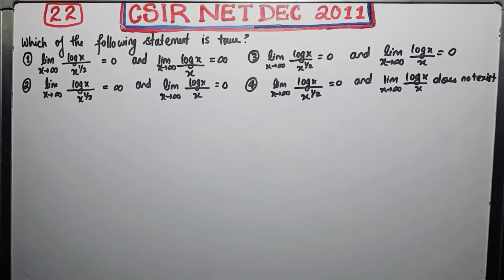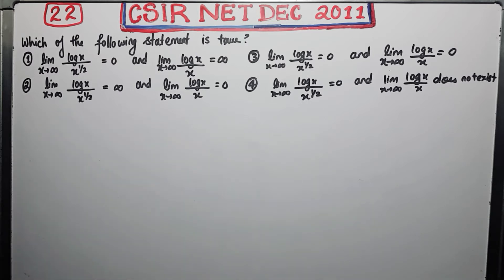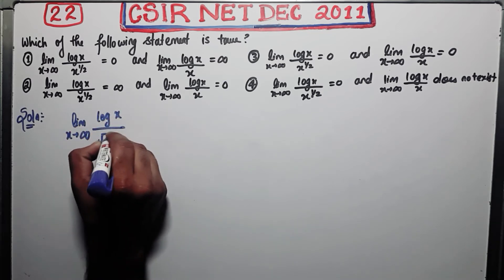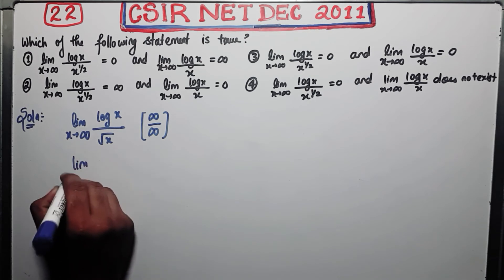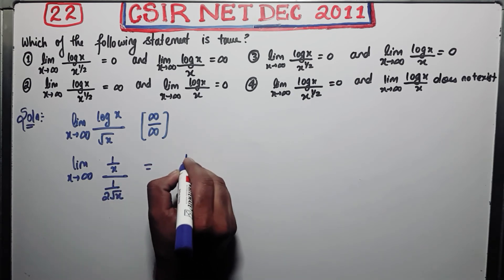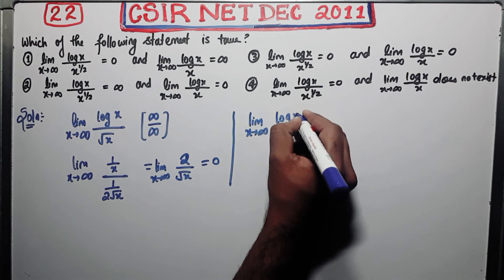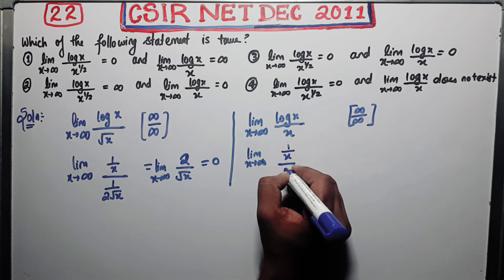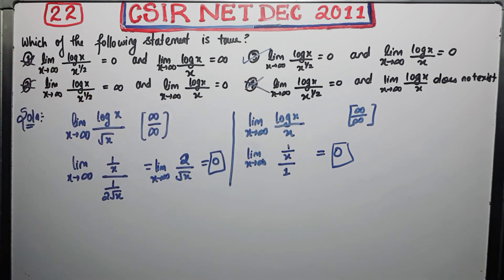CSIR NET DEC 2011 Question 22 | Real Analysis